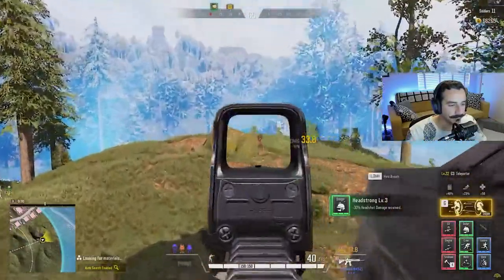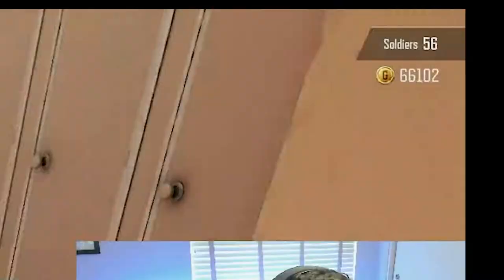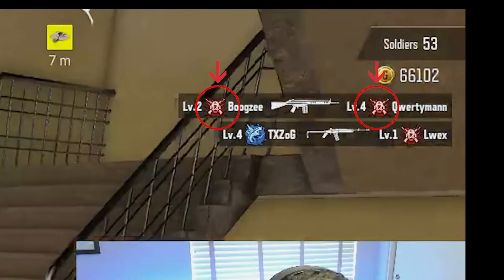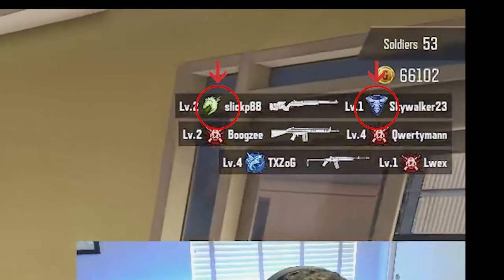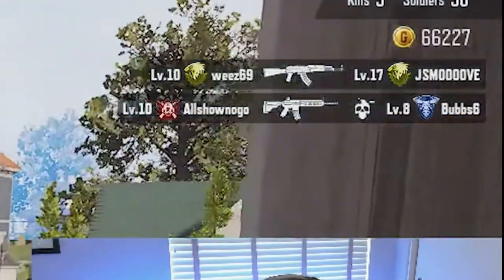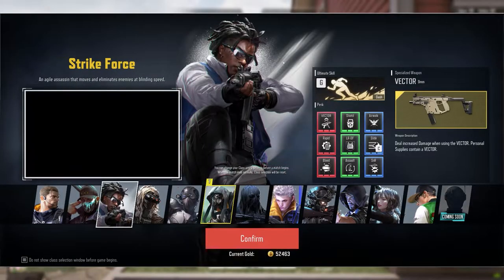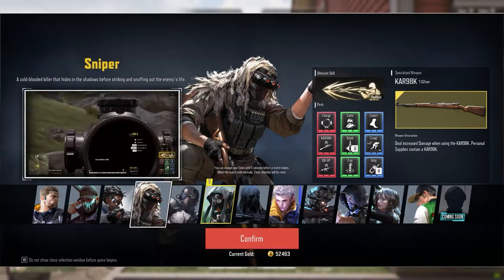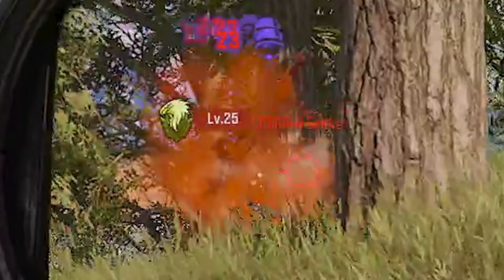Super People Class Icon Guide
In this video will serve as a guide on which icons go with what class in super people. Because there are no icons to learn from, I took the liberty of making this tutorial video to help newer players learn what logos go with what class in super people. It's a very handy tips and tricks video that will clear up any confusion on what icons go with what class. I hope you find it useful so that you can improve on super people.